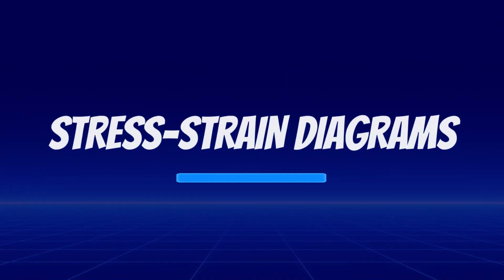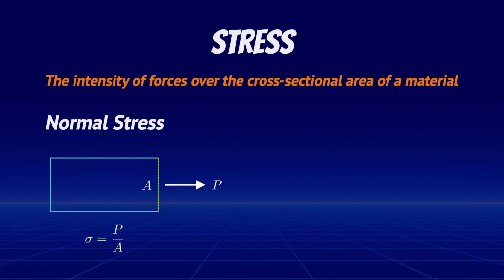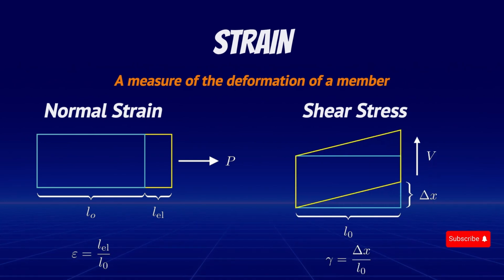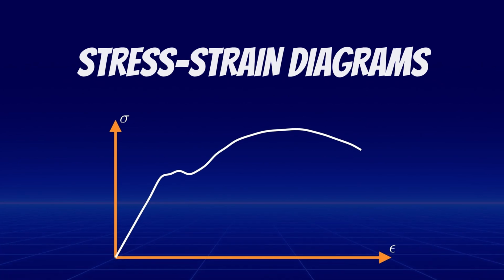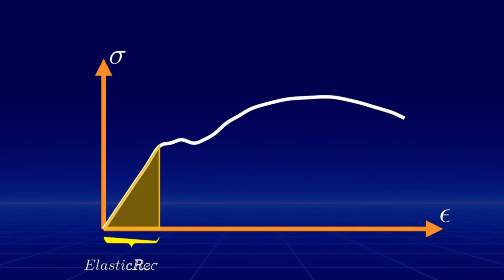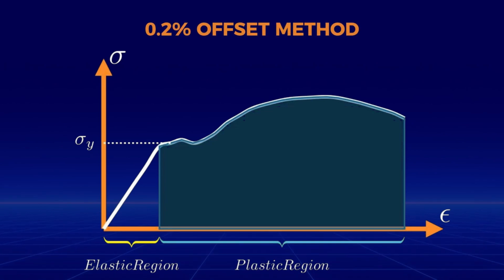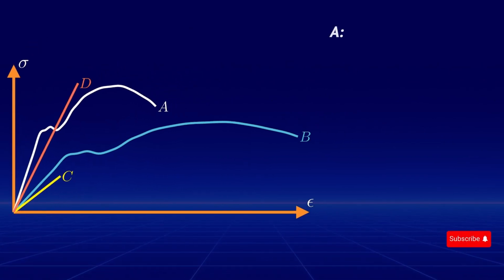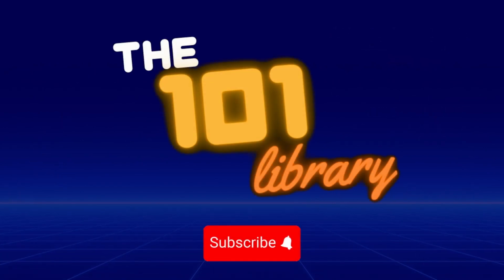Understanding Stress-Strain Diagrams in Engineering! 6-Minute Summary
In this video, we dive deep into stress-strain diagrams 🛠️, a crucial tool for analyzing how materials respond to different loads. Learn how to interpret the elastic and plastic regions, key points like the yield strength 💪, ultimate tensile strength 🏋️‍♂️, and why engineers rely on these diagrams for material selection in industries like aerospace ✈️, construction 🚧, and manufacturing 🏭.

📚 Topics Covered:

What are stress and strain? ⚖️
Difference between normal stress (σ) and shear stress (τ) 📐
How stress-strain diagrams are generated using the uniaxial tensile test 🧪
Key properties like Young’s modulus (E), yield point, and fracture point 🔍
Why stress-strain diagrams matter for engineers 👷‍♂️👩‍🔧
Whether you're an engineering student 🎓 or a professional looking to refresh your knowledge, this video will provide you with a solid understanding of these fundamental concepts. Watch till the end to see a comparison of stress-strain curves across different materials! 🧠💡

📢 Resources: (Refer to links in the Wiki Articles)